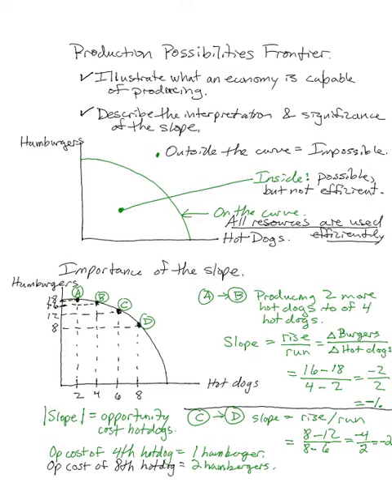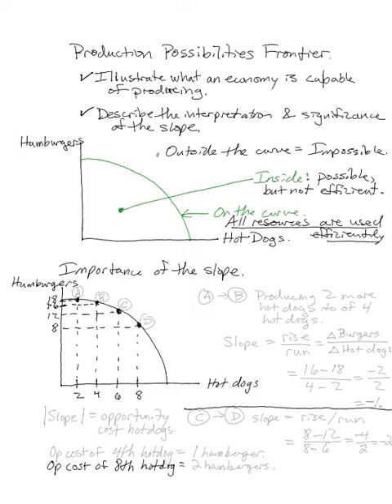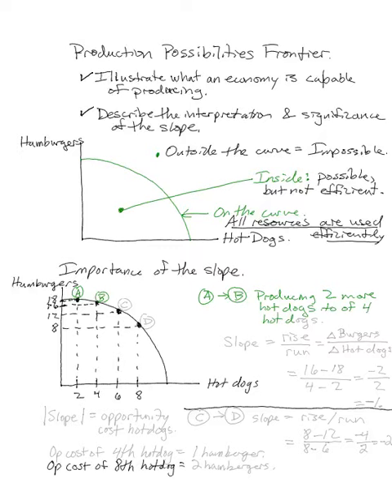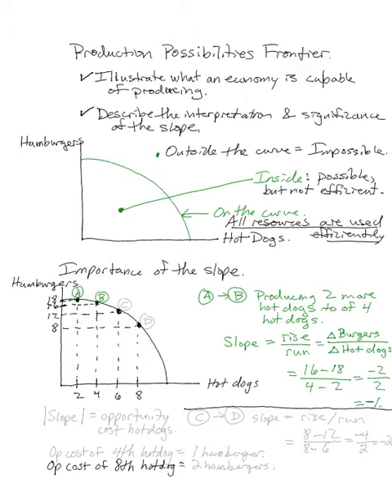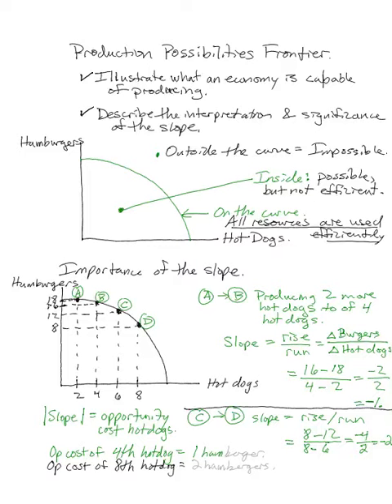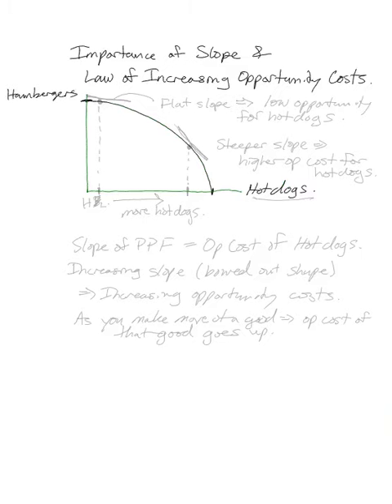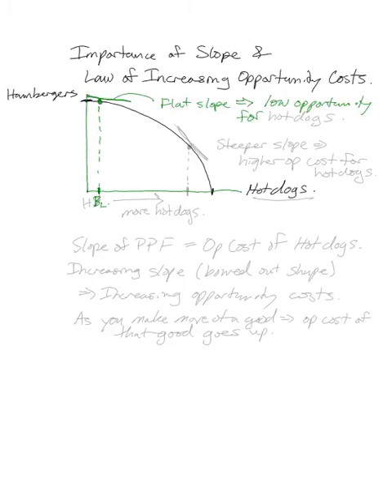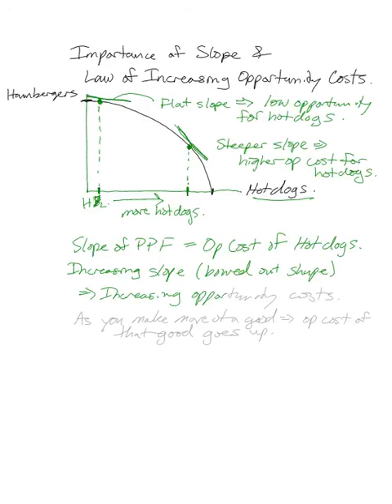Production Possibilities Frontier